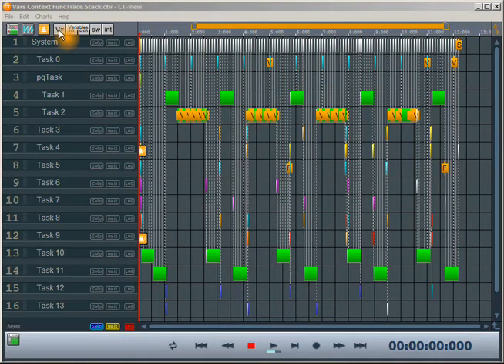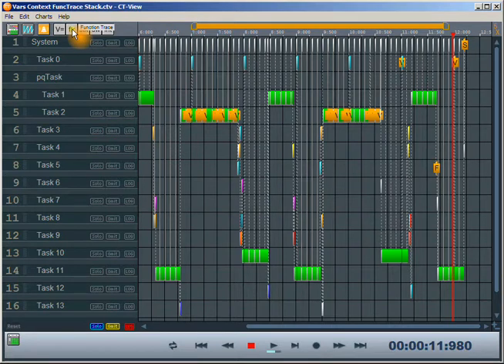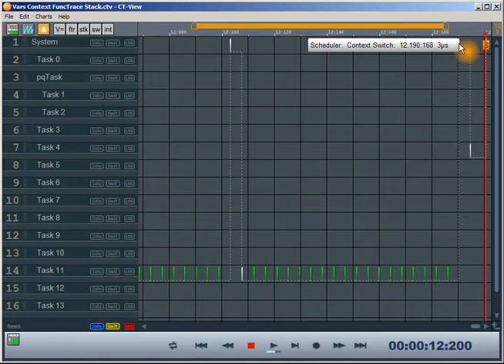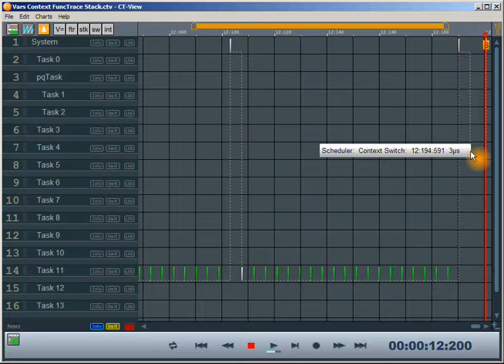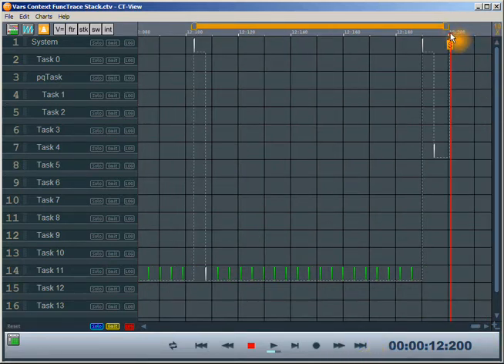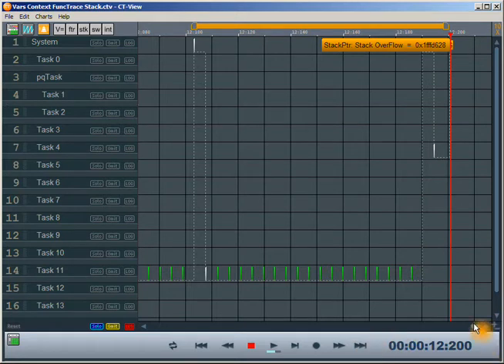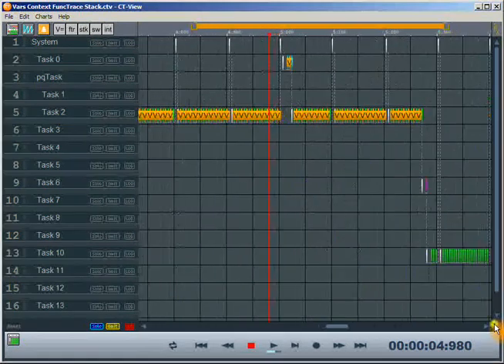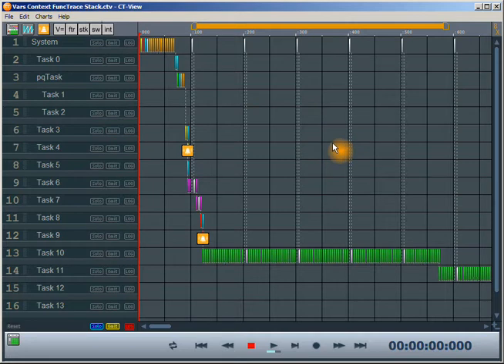RTOS Software Trace Tutorial - Session 5 CT-View Variables Function Trace, Stack Overflow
Track View:
CT-View has merged the visual capability of a digital multi-track audio recording workstation with the concept of embedded execution flow.

Just as an Audio engineer can "see" clicks, pops and other recording defects - even if they are not noticeable to the untrained ear, CT-View allows the developer to use visual clues and pattern recognition to draw attention to problem areas and speed up the process of correcting problems and optimizing the application.

Simple, visual feedback leads to faster editing and fine tuning, which ultimately produces efficient and predictable results. Try CT-View today!